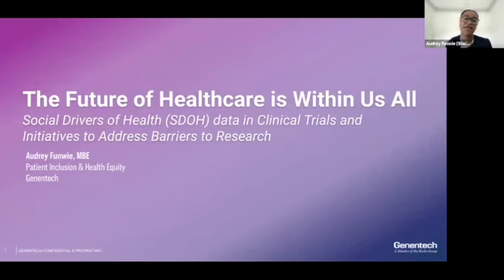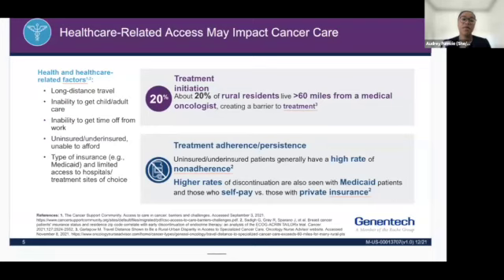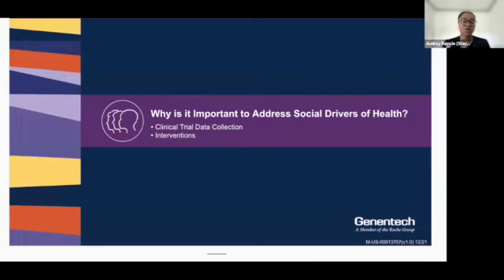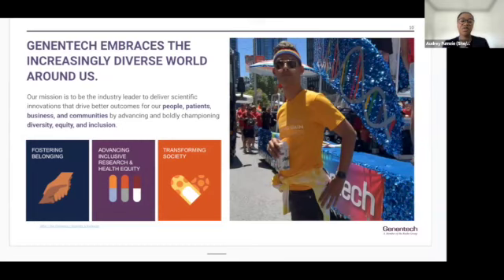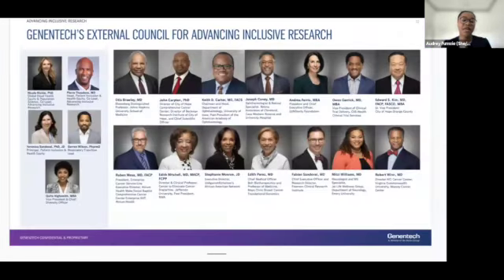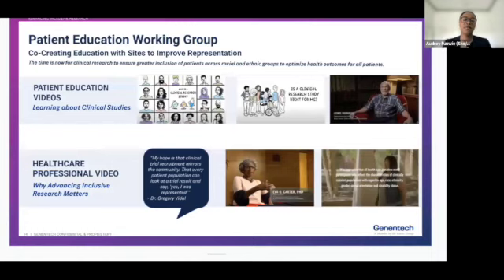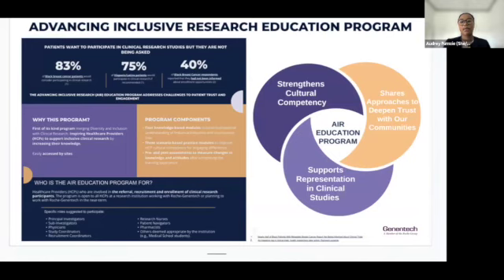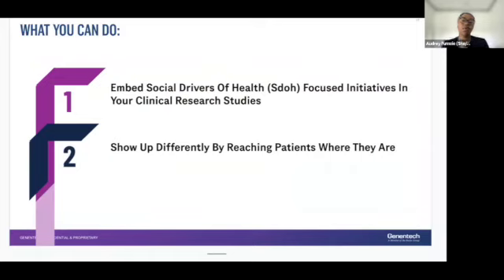The Future of Healthcare is Within US All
Audrey Funwie, MBE, Genentech, presented The Future of Healthcare is Within US All on Day 2 of the Summit to Advance Focused Equity Research in Trauma. The Coalition for National Trauma Research held SAFER-Trauma August 2-3, 2023 in Chicago, IL.